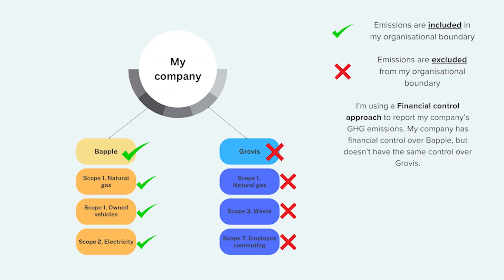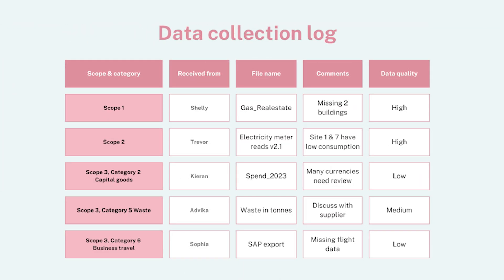Mastering Carbon Accounting: How to Collect Emissions Data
Struggling to collect accurate carbon emissions data?

This is Part 3 of our five-part series on Mastering Carbon Accounting, where we guide you through the process of measuring, managing, and reporting your company's carbon footprint. Accurate data collection is essential for credible carbon reporting—are you gathering the right information?

What You’ll Learn in This Video:
✅ Best practices for collecting Scope 1, 2 & 3 emissions data
✅ What data is needed for accurate carbon footprint reporting
✅ Why spend data isn’t enough—and what to use instead
✅ How to organize and manage emissions data effectively

Accurate data ensures your carbon footprint report is credible, compliant, and useful for sustainability decision-making.

Need expert support on carbon reporting? I offer consulting services to help businesses measure and reduce their emissions.

Drop your questions in the comments, and let’s discuss!